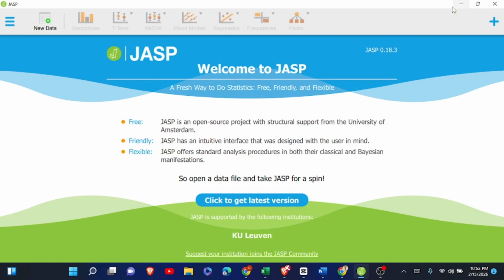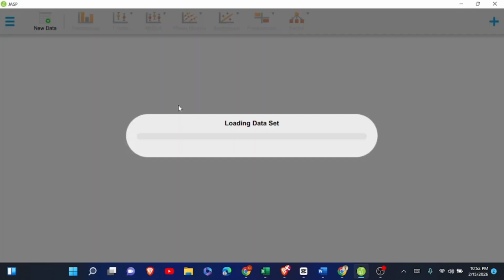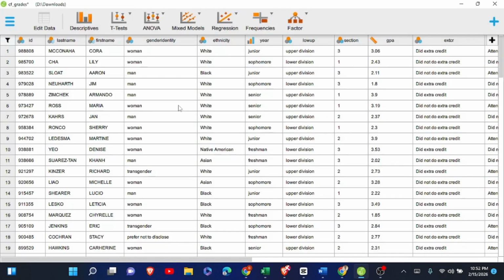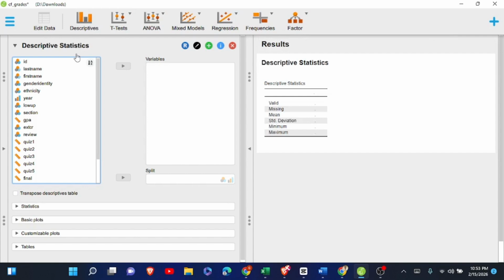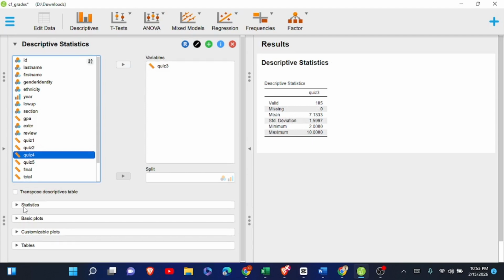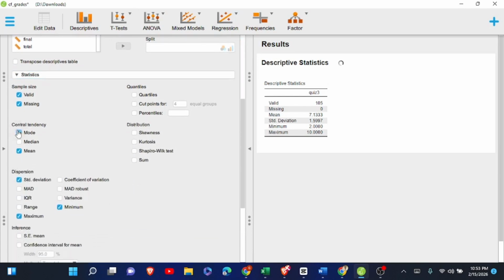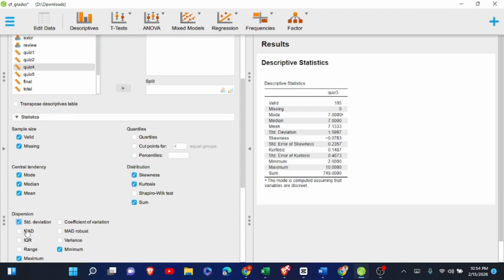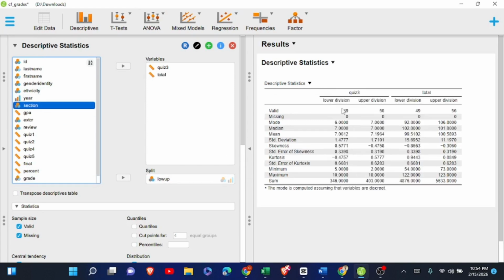Descriptive Statistics in JASP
In this video I show you how to obtain Descriptive Statistics using JASP software. Follow each step to easily develop the descriptive statistics.